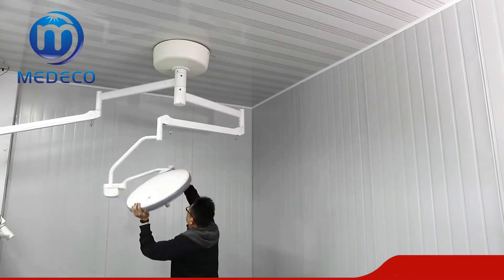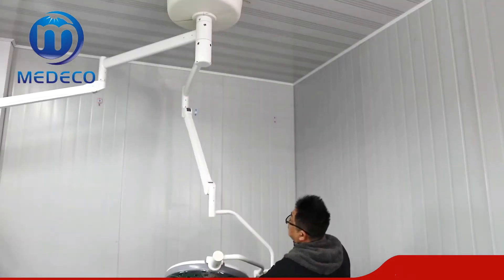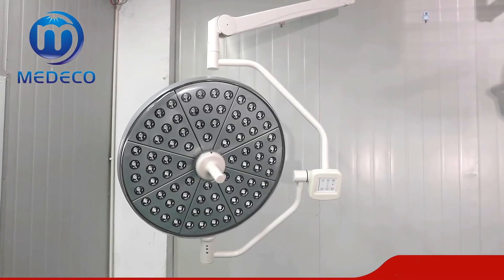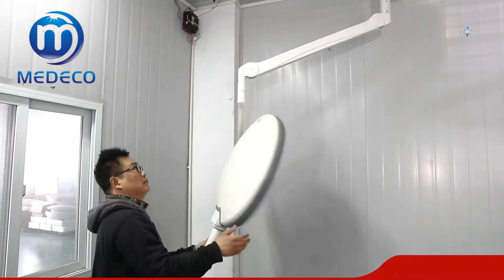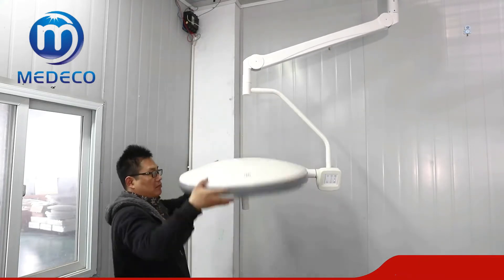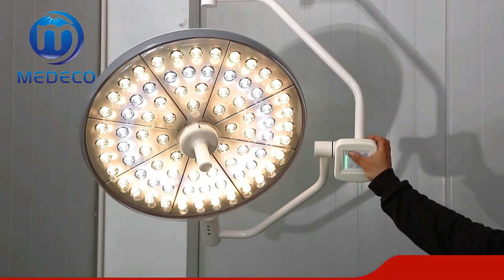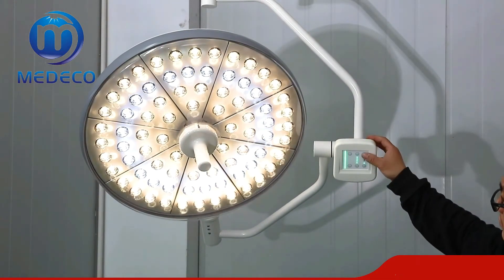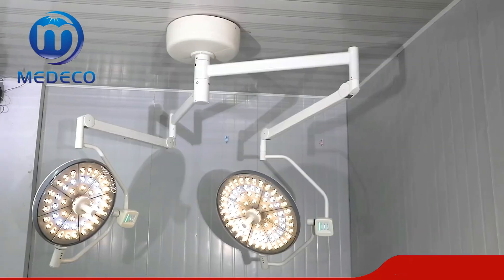Shadowless Portable Examination Light Single Arm 160000 Lux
With over 50,000hours effective working life, and each led bulb could be replaced which really achieve energy saving and environmental protection economy. Medeco Led light have high reliability as it apots top-level LED moulder,that Germany Imported OSRAM LED bulb light source.We recommends the installation height is 2.9-3.2meters, the ideal height is 3.0meters,so that could provide doctors with a better lighting environment.